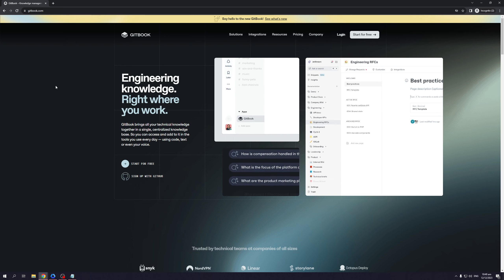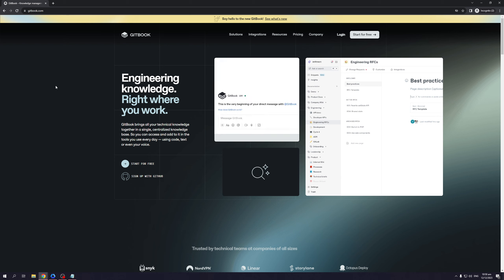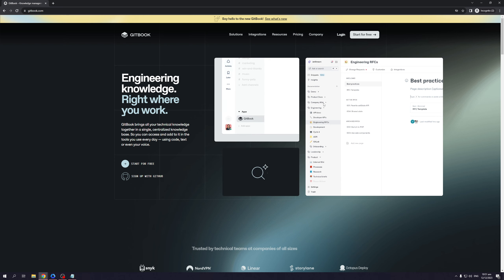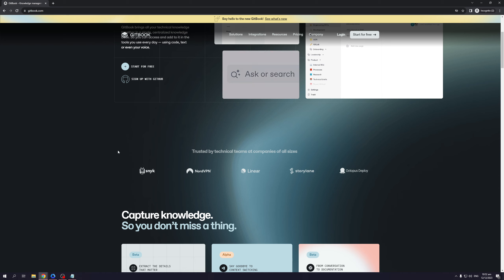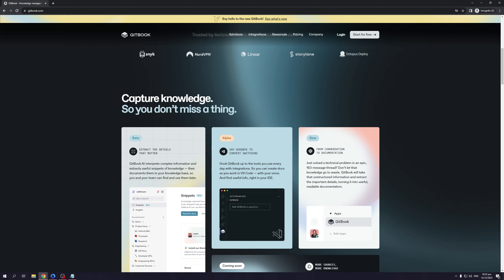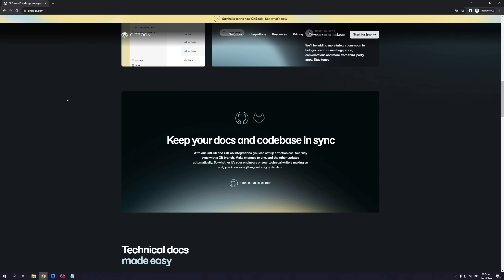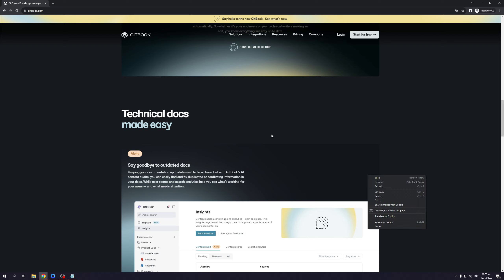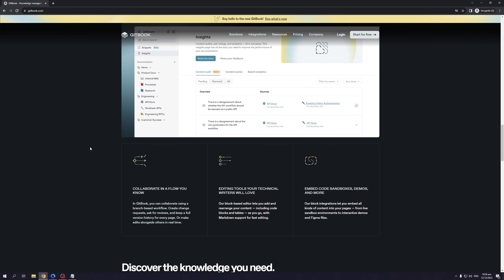Gitbook (2024) Review - Everything You Need To Know!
Hey everyone,

In this video, I'm going to give you a comprehensive review of Fandom 2024.

I'll cover all the important features and updates of this platform, so you can decide if it's the right fit

for you.

Learn everything you need to know about Fandom 2024!